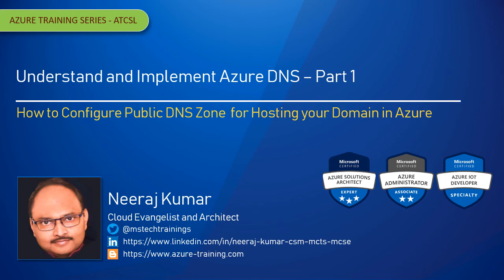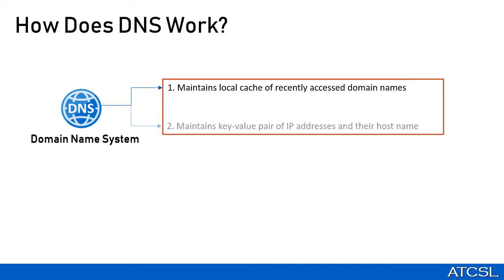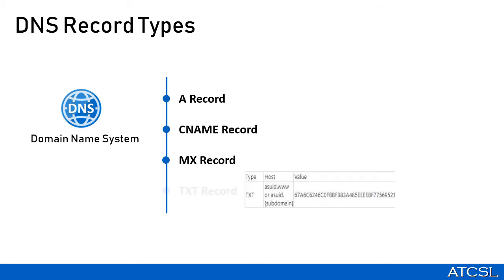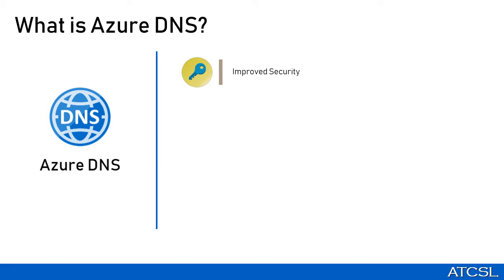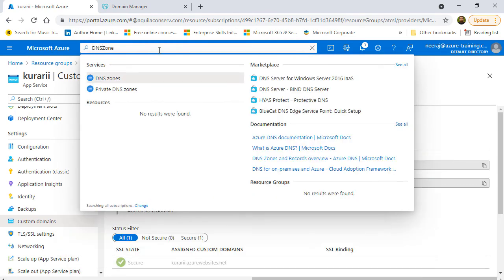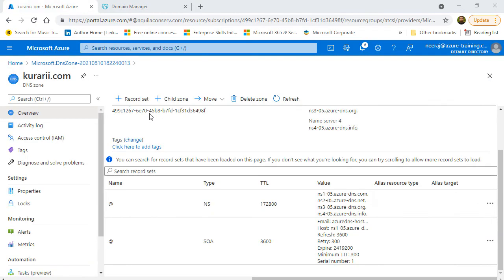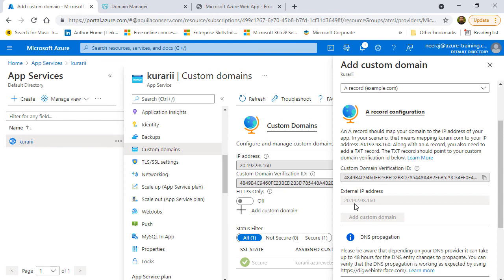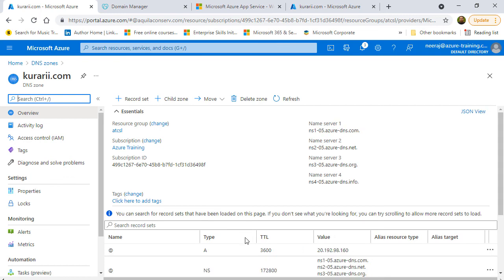How to Configure Public DNS Zone for Hosting your Domain in Azure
Want to understand and implement Azure DNS and host your domain name in Azure? Well Azure DNS let’s you do exactly that. With Azure DNS, you can host your domain in Azure and you can manage it as you would do with other Azure Services.